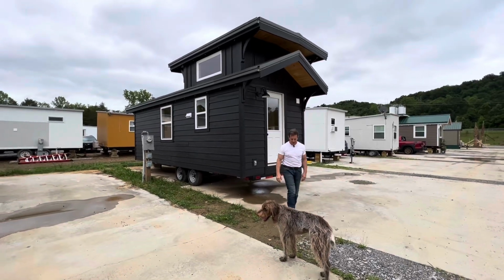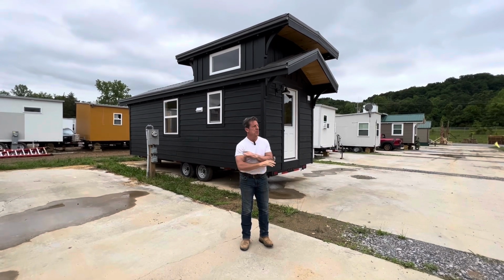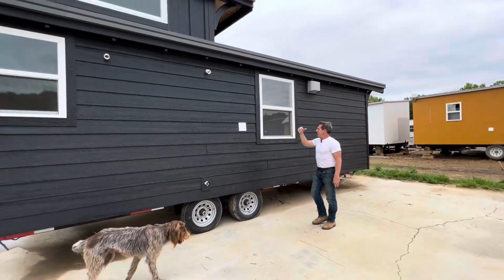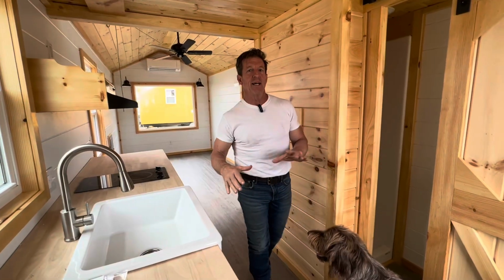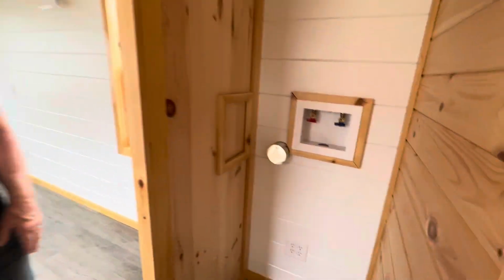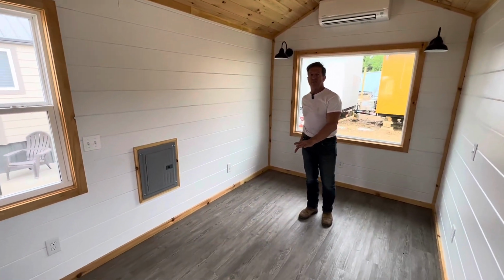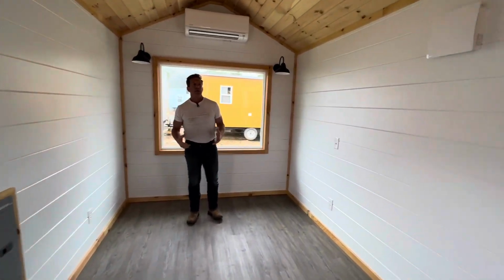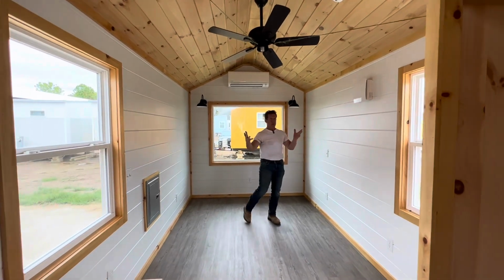FOR SALE: 8’x24’ Tiny Home in Tiny Home Community $200 Lot Rent - Ready to Move In NOW!! 🏝️😉🇺🇸🤩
IN-HOUSE FINANCING AVAILABLE
Incredibletinyhomes.com